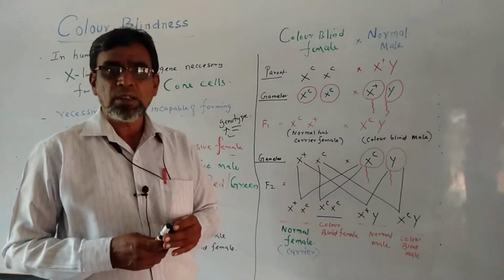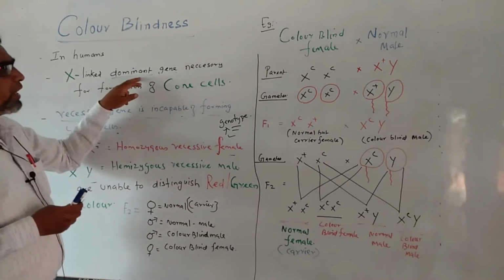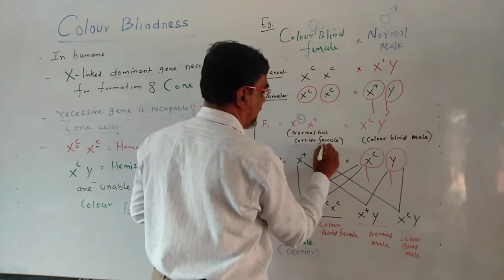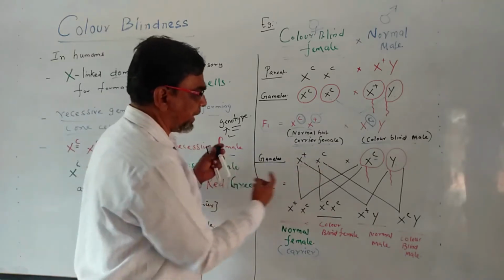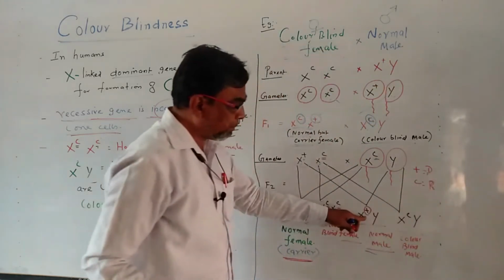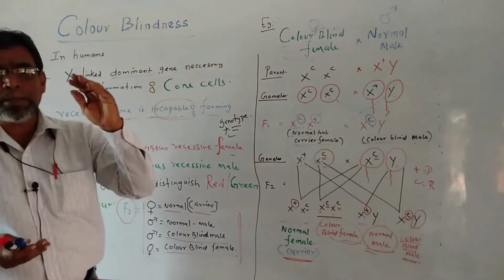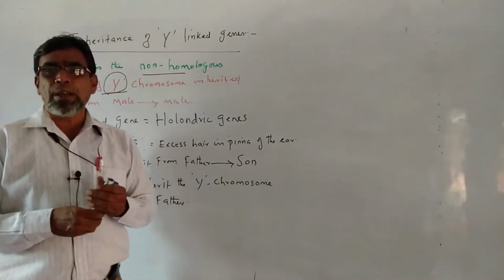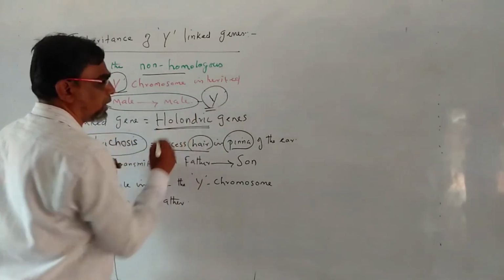color Blindness Part 2 - Class 12 | Zoology